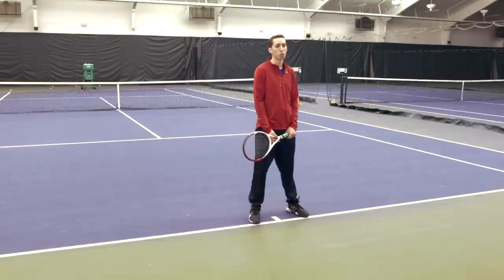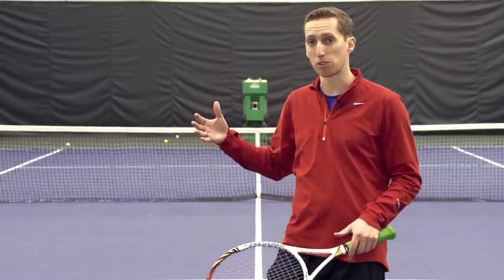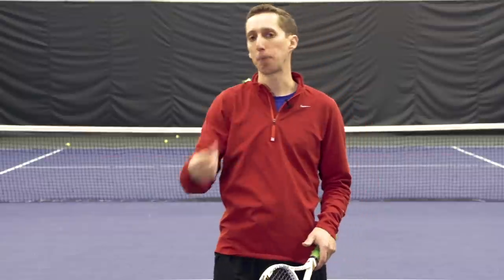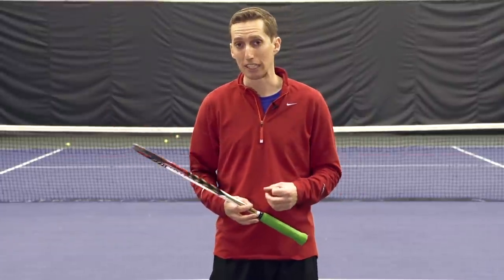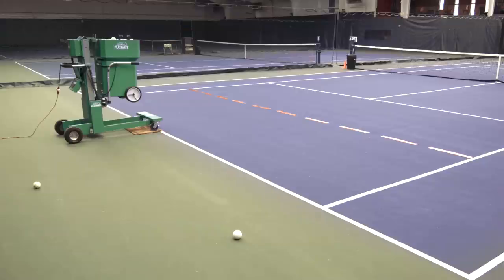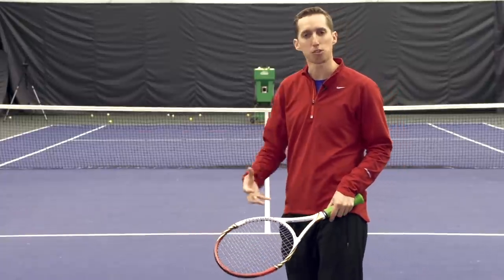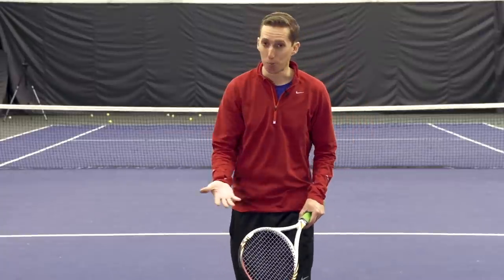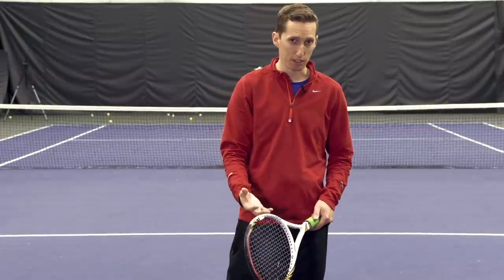How To Control Groundstroke Depth